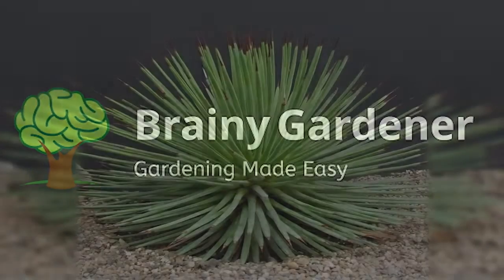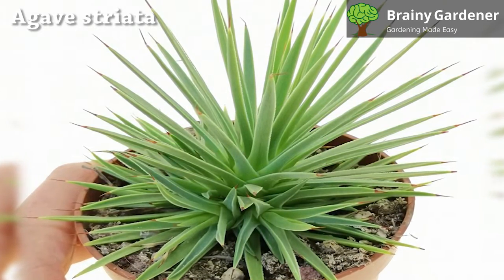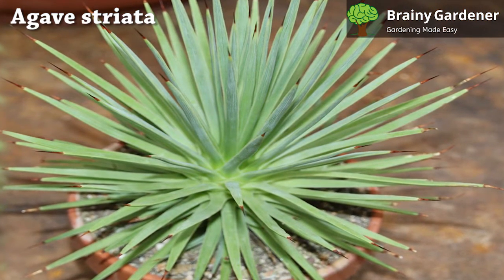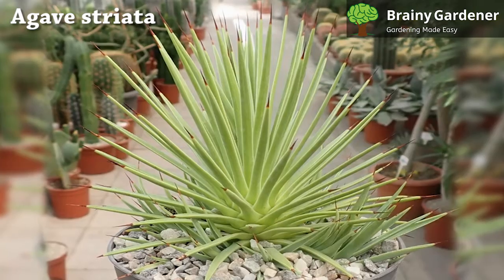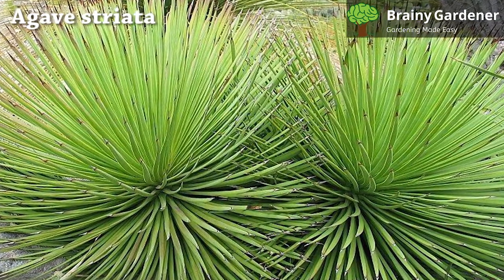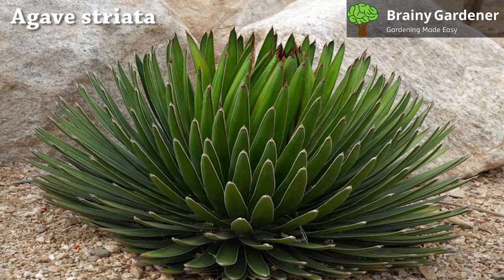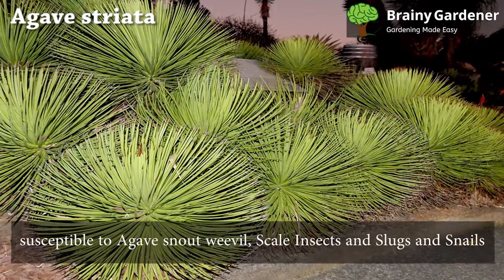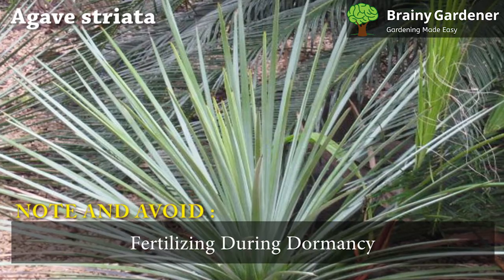Narrow Leaf Century Plant (Agave striata) - Care Tips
Hello and welcome to Brainy Gardener! Today it is all about how to grow and care for the Agave striata. The Agave striata also called narrow leaf century plant is an attractive, slow-growing houseplant with a long lifespan. It can serve as a focal feature in your home or office. Agave striata is a succulent plant that grows in the desert and other warm areas of Northeastern Mexico. In warmer climates, this Agave, which can grow up to 18 inches tall and 3 feet wide, makes a lovely garden plant.

Video Timestamps
0:00 - Introduction
1:11-  Light and Location
1:55 - Watering
2:19-  Temperature
2:39 - Humidity
2:56 - Fertilization
3:27 - Propagation
4:35- Potting and Repotting
5:42 - Toxicity and Common Pests
6:48 - Note and Avoid
Summary
The Agave striata also called narrow leaf century plant is an attractive, slow-growing houseplant with a long lifespan. It is a succulent shrub-like plant with long, narrow leaves that are usually green in color. The plant gets its name from these thin, stripy leaves radiating outwards from the center of the rosette. The lance-like leaves are tipped with a sharp, brown terminal rosette that adds drama to the structure and makes the succulent quite unsafe to handle.

1. Light and Location
Narrow Leaf Century Plants need full sun, so place them in a south-facing window if possible. Most varieties of succulents need at least half a day to a full day of sunlight. If not, you can put the plant in the room with the most light.

2. Watering
The narrow leaf century plant needs little water and does best in dry soil. After planting, give the plant a good soak and let it dry between watering. Depending on the size of your Agave, you may only need to water it once every one or two months.

3. Temperature
The ideal temperature range for Narrow Leaf Century Plant is between 55 and 75 degrees Fahrenheit. This Plant can not tolerate cold temperatures well if wet. It is frost hardy to USDA zones 7 through 11, but only if kept completely dry.

4. Humidity
It prefers a dry climate, so your Agave might not do very well if you live in an area with high humidity. Make adjustments and provide the plant with best growing environments having airy, dry and less humid.

5. Fertilization
Agave plants do not need fertilization. Please keep in mind that feeding causes blooms, and flowering results in the agave's demise. If you want your plant to live a long time, don't fertilize it. Agave striata is a slow-growing plant that doesn’t need much in the way of fertilizer.

6. Propagation
Agave striata can be propagated by offsets. It is the safest, fastest and most reliable method of propagation of these plants. These plants develop stems that can be easily cut off to grow a new plant. Most varieties are capable of self-propagating in two ways, by producing offsets and seeds.

7. Potting and Repotting
Potting and repotting Agave striata should be done in the spring or summer. If your plant is too big for its pot, repotting is recommended. Use a container slightly larger than the previous one. Use a clay or terracotta pot with drainage holes. Use a good quality, fast-draining potting mix. You can also use cactus soil or add perlite or vermiculite to regular potting soil.

8. Toxicity and Common Pests
Agave striata are mildly toxic, with sap that can irritate the skin and cause itching. However, it is not known to be poisonous if ingested. These plants are susceptible to Agave snout weevil, Scale Insects and Slugs and Snails.

9. Note and Avoid
Please Note and Avoid. Over-watering the plant, Placing it under harsh sunlight, Using poorly drained potting mediums, and Fertilizing during the dormancy period.